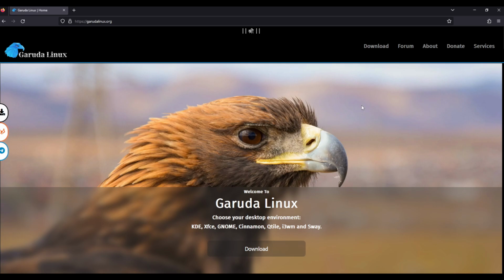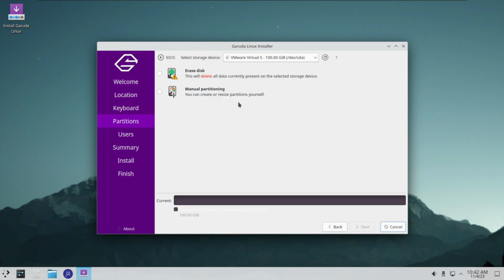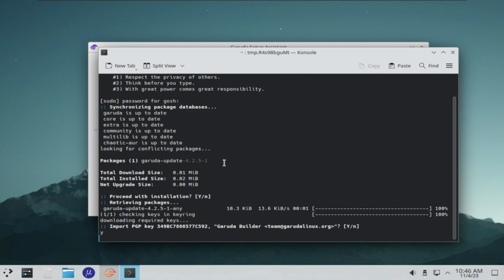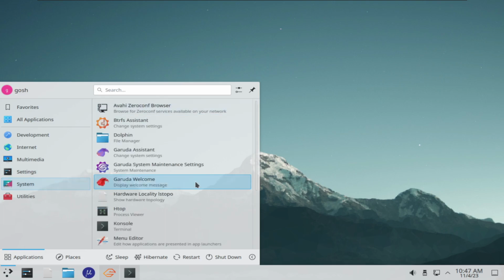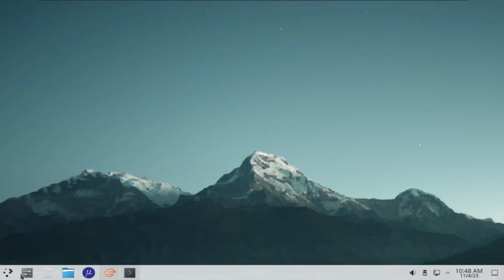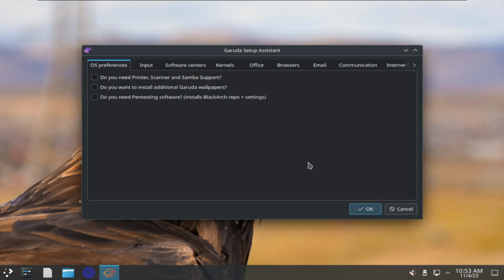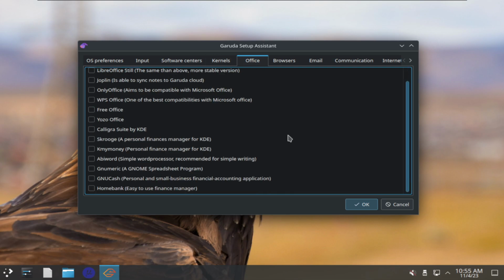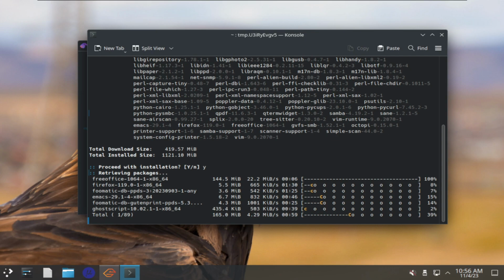Garuda Linux KDE Lite - The naked Arch distro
# Tags!